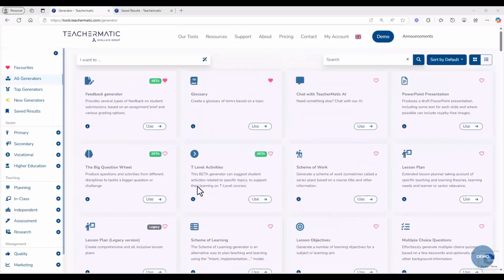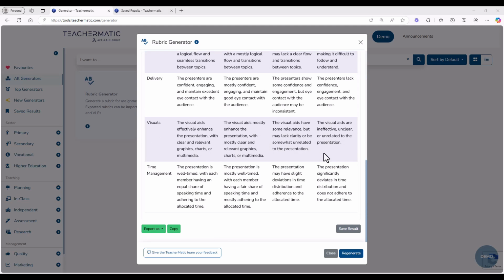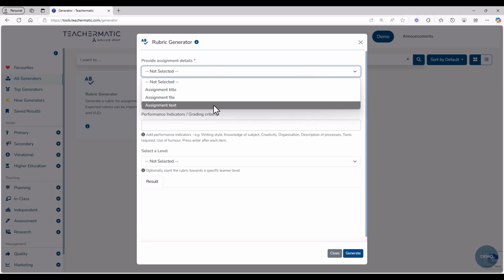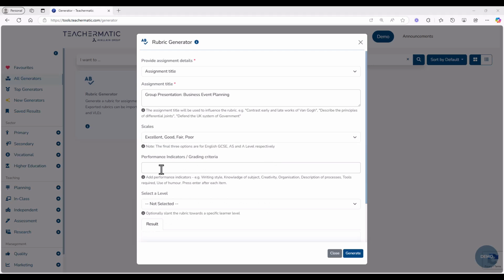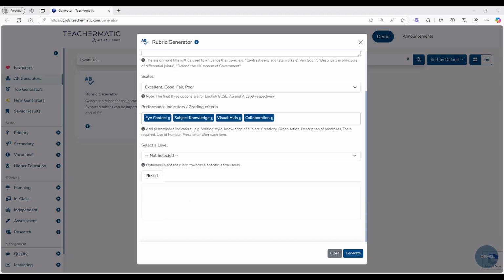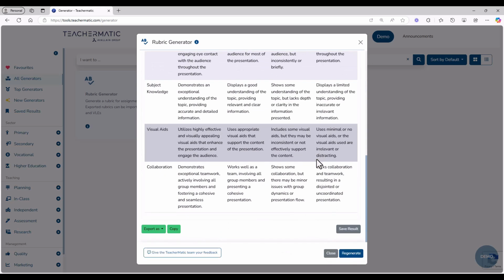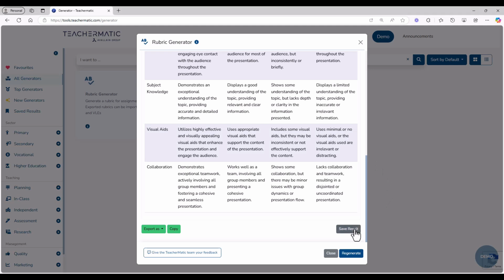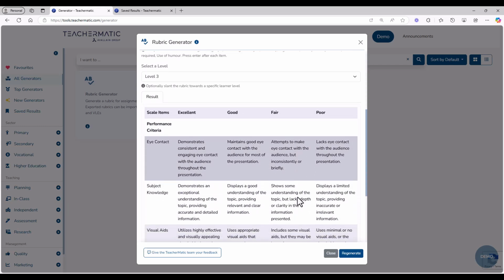Tutorial Series | Generators | Rubric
Generate a rubric for assignment marking. Exported rubrics can be imported into Turnitin and VLEs.